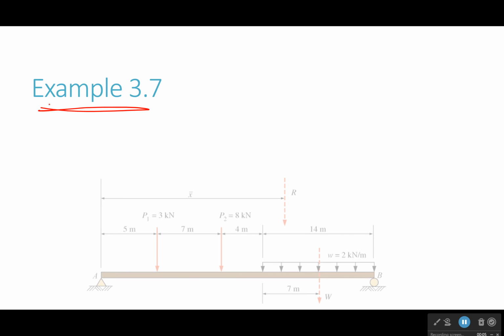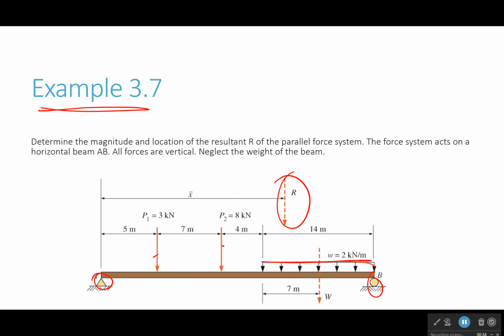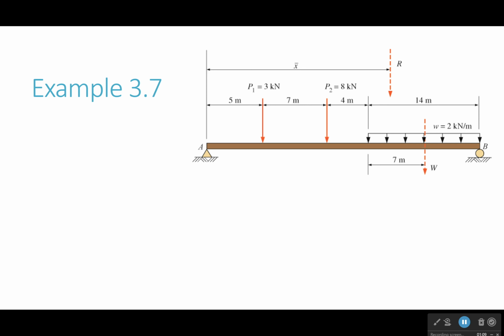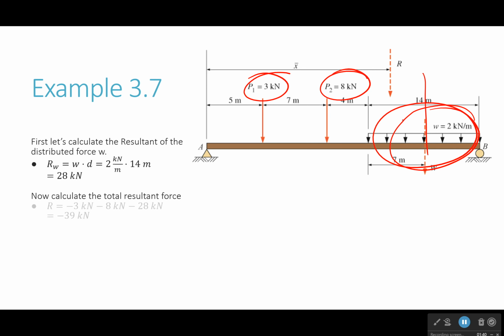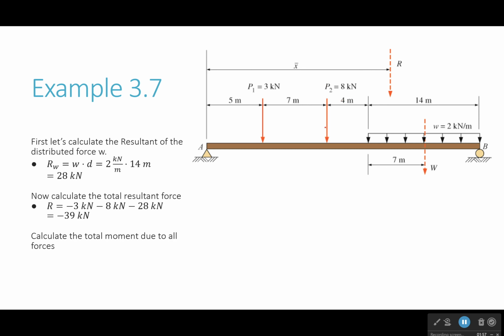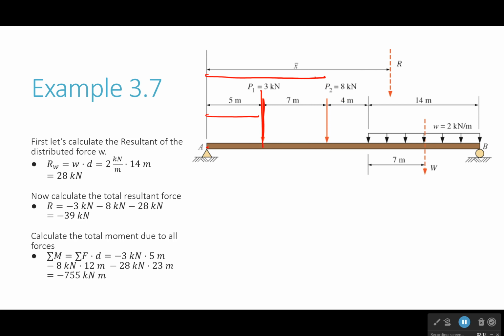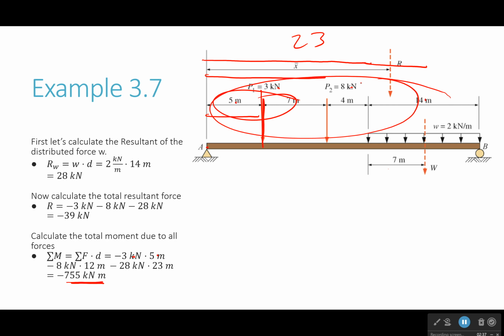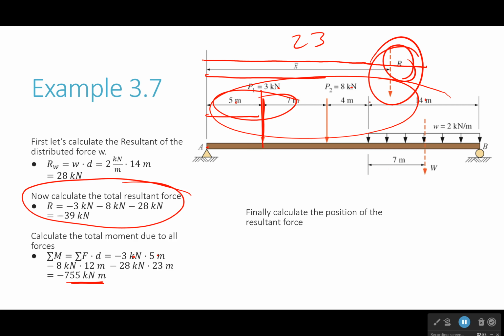Example: Keeping it Balanced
Resultant forces are well described if you think about a mirror image of your particular beam extending out away from the point you care about. The resultant force is the force you would need to place on this mirror beam to keep all the other forces balanced.